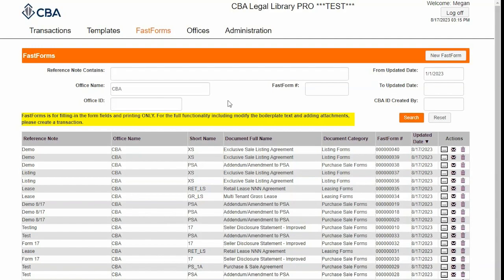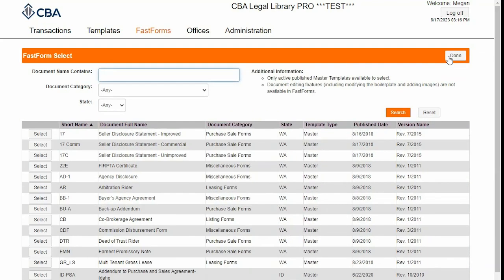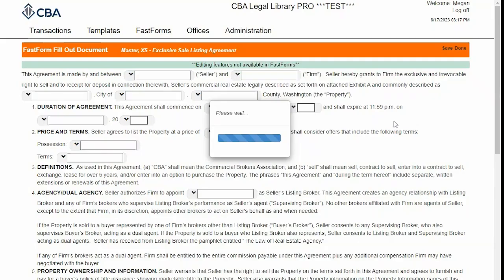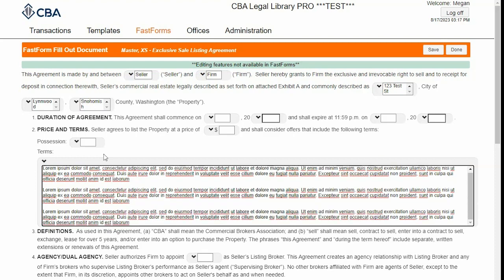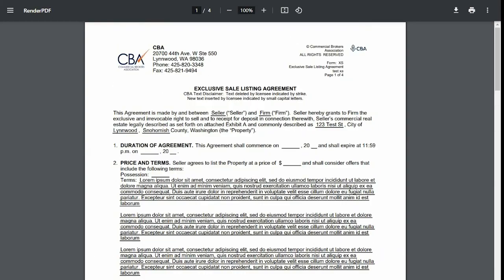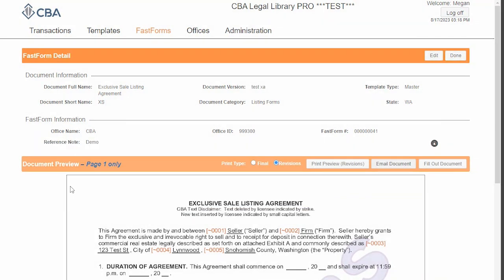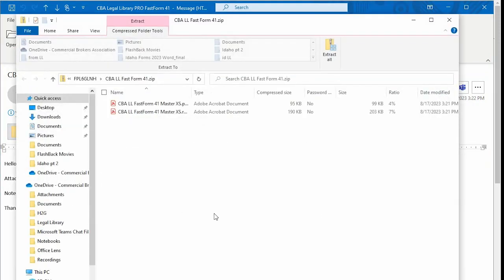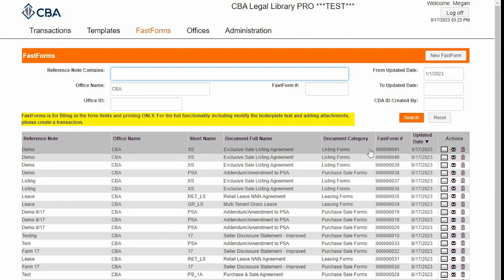CBA Legal Library PRO - FastForms